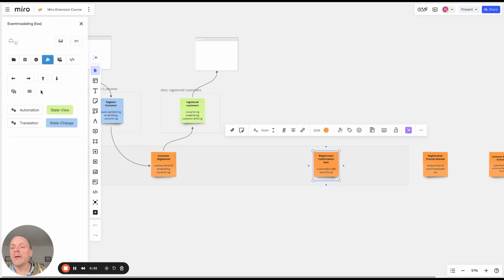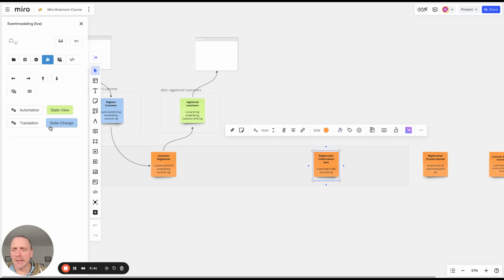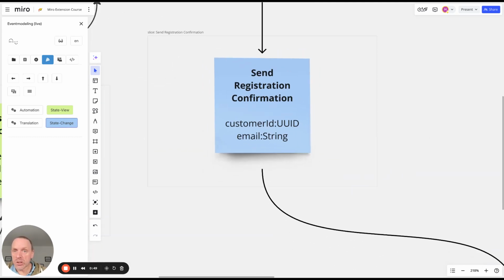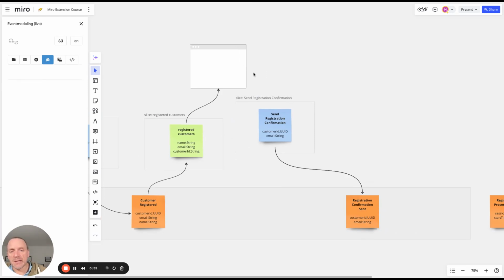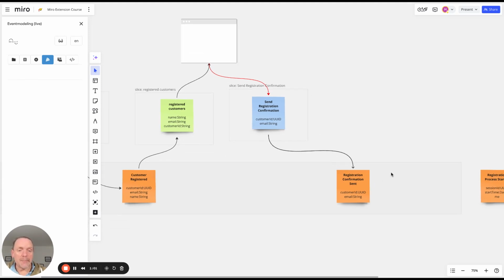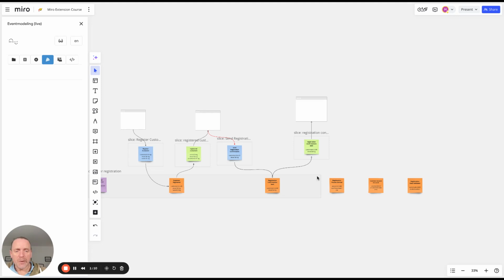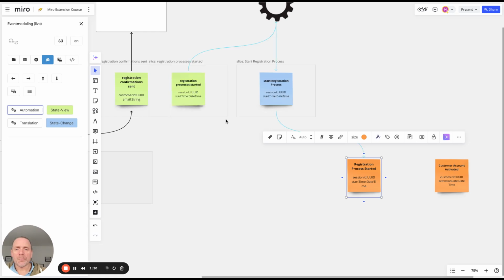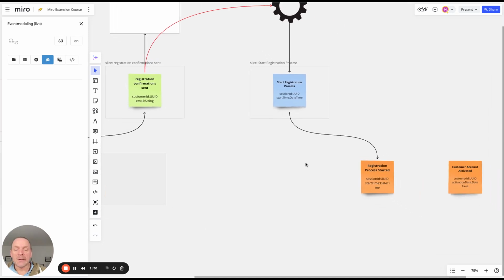Learn Event Modeling - model Slices with one click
How can you model with just one click? This video shows you the amazing one-click-modeling feature.

Want to apply Event Modeling to your Project? Don´t start without proper Tooling.

The Event Modeling Toolkit is the most mature Tool to bring you AI Support, Full Given / When / Then Editor, Model Import / Export and much more.

Want to speed up the learning process 10x? Use the companion Online Course to the book: